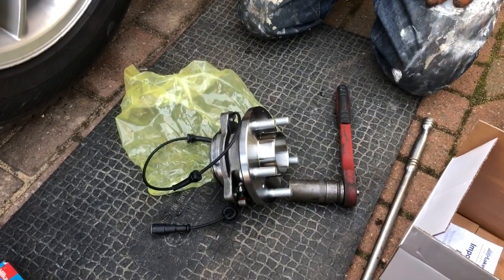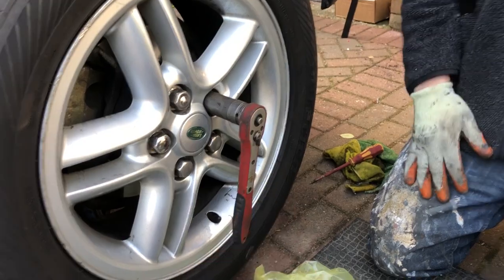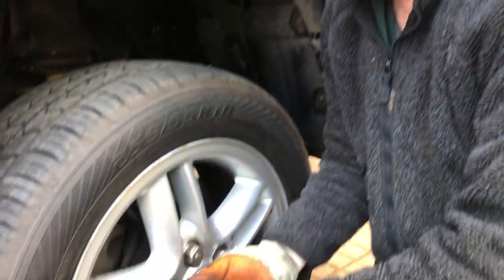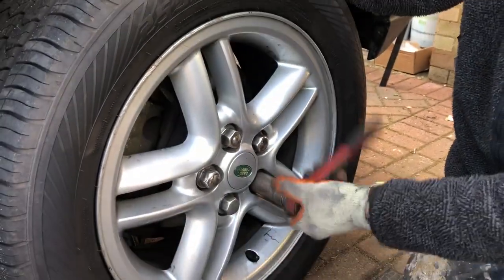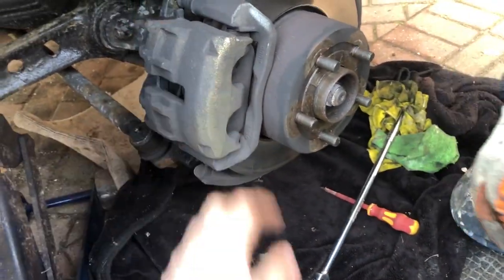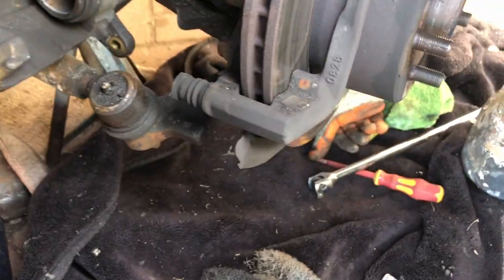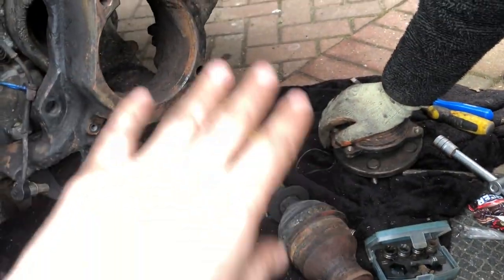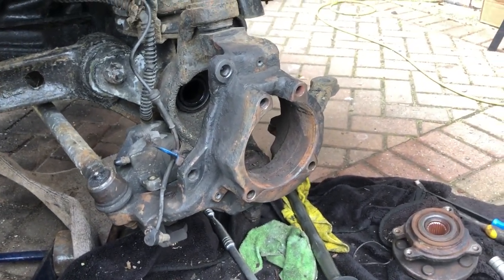Land Rover Discovery 2 TD5 Front Wheel Bearing Replacement How To discoverytd5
Welcome back another Discovery 2 TD5 video, today we're replacing a front wheel bearing (MOT advisory) on a Land Rover Discovery 2 TD5, we'll show which tools are needed and also how to overcome some of the more challenging parts of this particular job.

Items we used:
    Discovery 2 Front Wheel Bearing Hub With ABS Sensor - TAY100060

    You can also buy replacement bolts for hub, caliper carrier and the calliper itself if they are old it's  advisable they are changed for future maintaince etc.